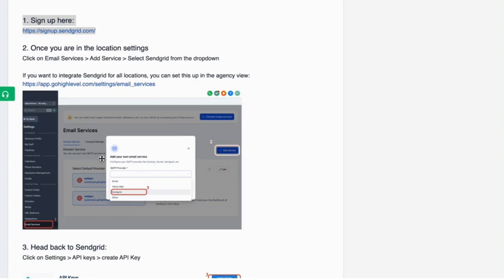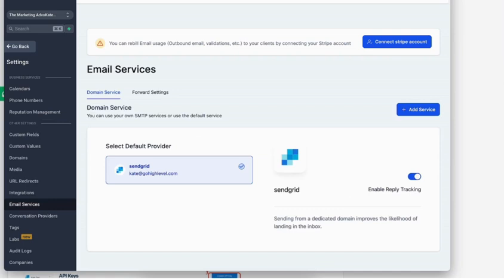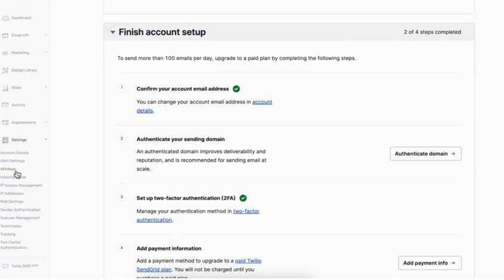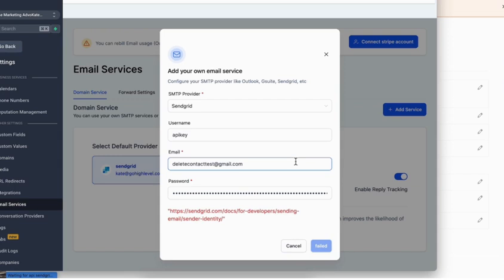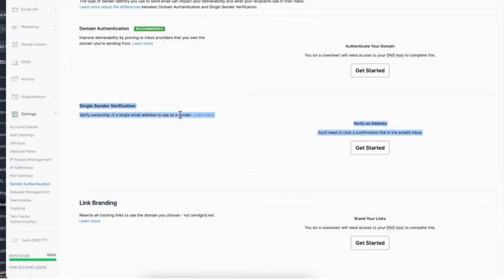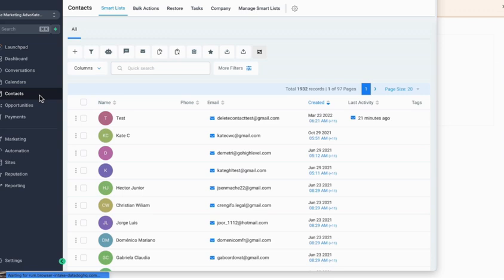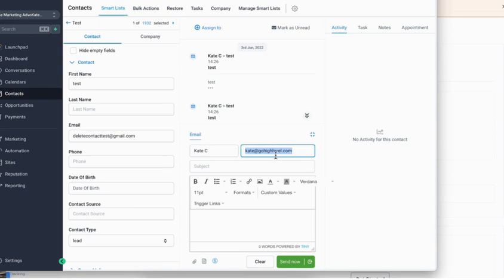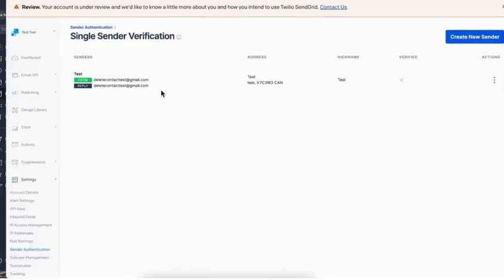Using SendGrid As The SMTP Provider